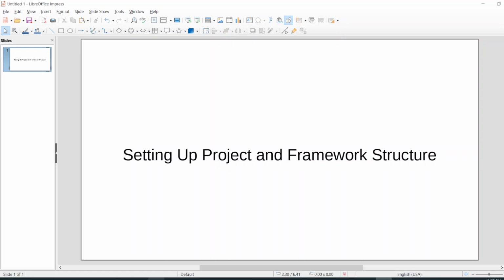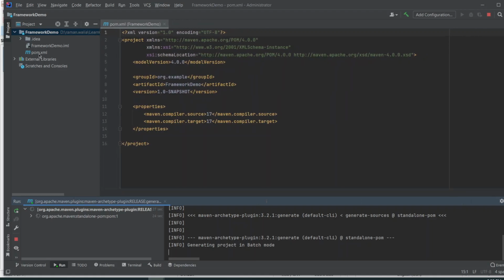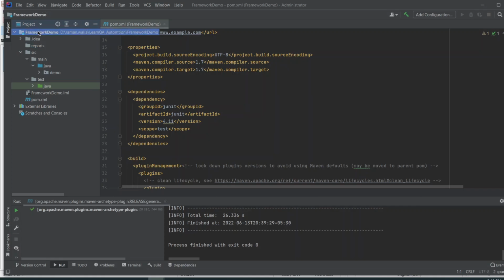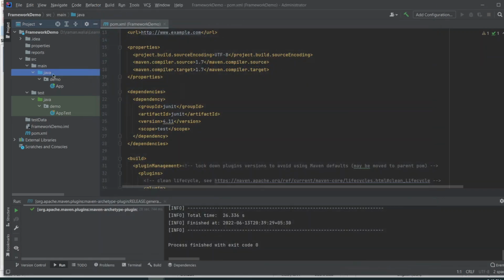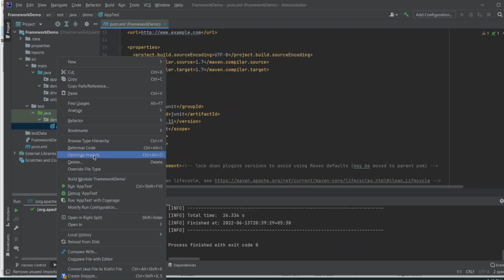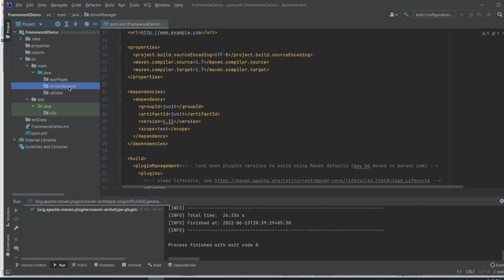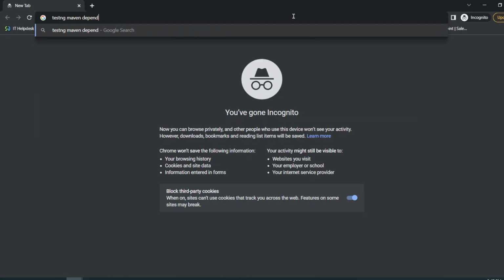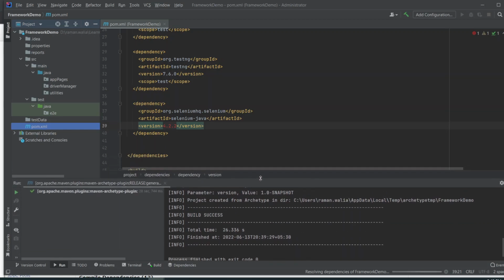2. Setting up Project and Framework structure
Here we will setup framework structure and setting up basic dependencies